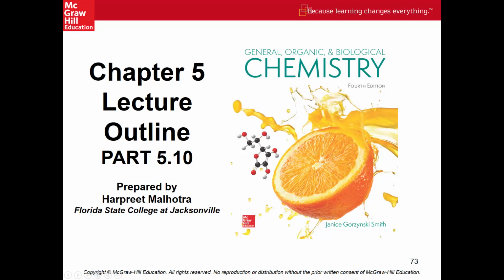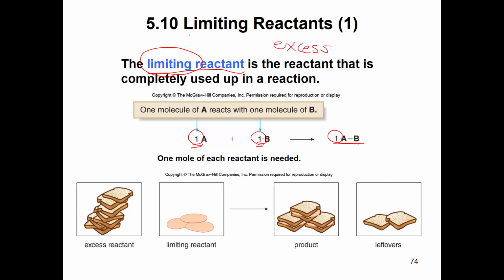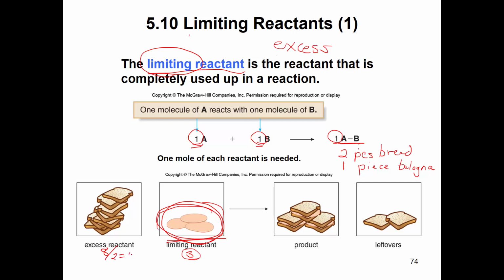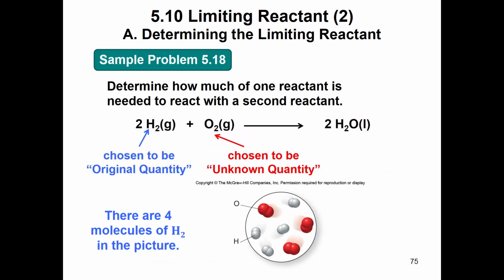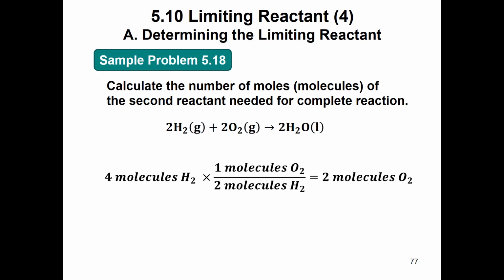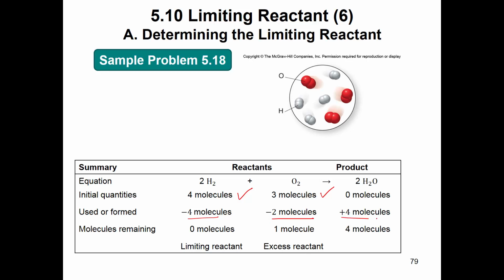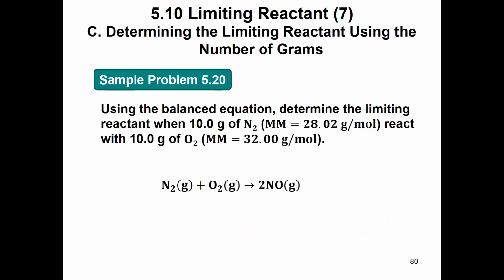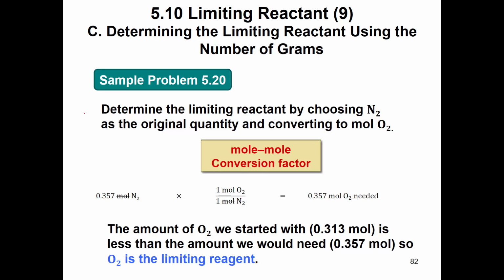2018M CHM 104 Chapter 5 10 20180619 194131 7